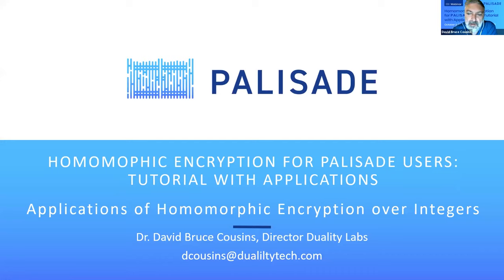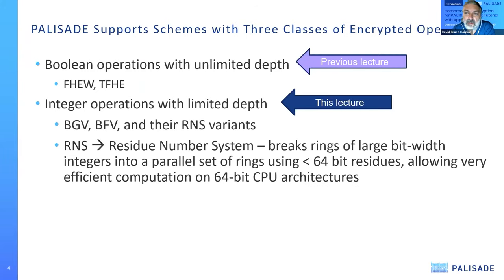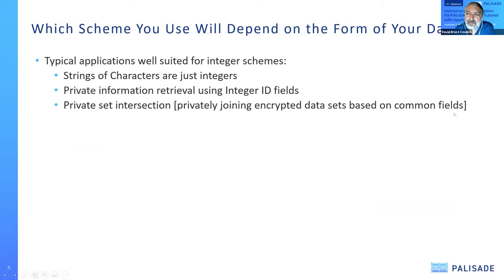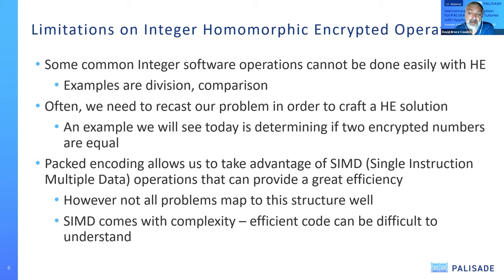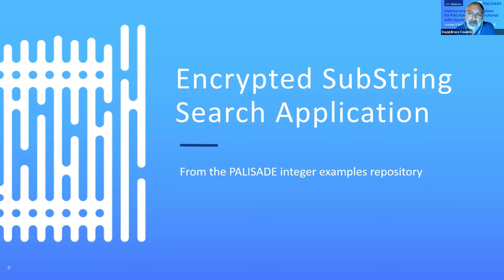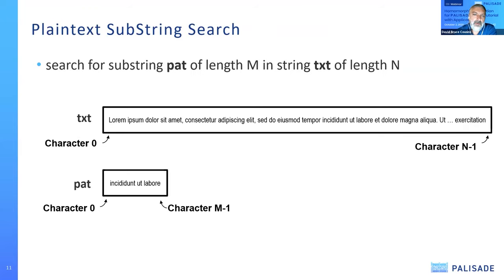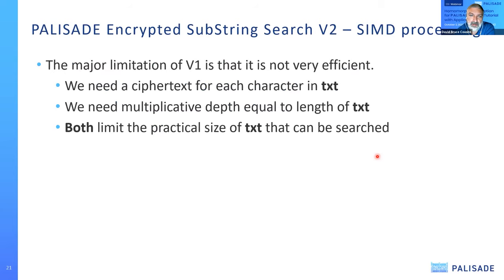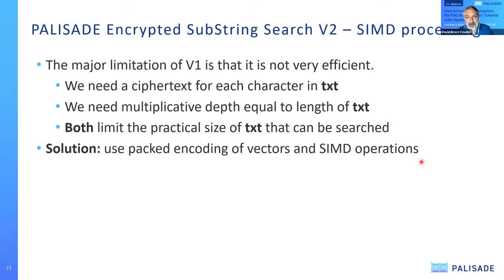PALISADE Webinar #3 B - HE Tutorial Series Part 4: Integer Applications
This talk by Dave Cousins, a PALISADE co-founder and project lead, is the fourth part of the miniseries "Homomorphic Encryption for PALISADE Users: Tutorial with Applications". The talk discusses applications of homomorphic encryption over integers, and presents in detail a private substring search application (the public implementation of it is available

The expected audience is anyone interested in lattice-based crypto, homomorphic encryption and/or its applications, with a focus on application developers, engineers, researchers and students.

The webinar includes interactive Q&A and discussion.  We intend for this webinar series to be monthly, with future webinars episodes on the theory behind lattice crypto and FHE, deep-dives on the use of PALISADE for real-world applications, software engineering for cryptography, and more.

The slides for the webinar and more information about PALISADE webinars can be found

00:00 - Introduction and Agenda
00:54 - Role of Integers in Encrypted Applications
05:30 - Basic Integer Examples
07:34 - Encrypted Substring Search Application
15:00 - Substring Search V1
21:30 - Substring Search V2: SIMD processing
29:54 - Observations and Advice for Building Integer Systems
33:42 - Questions and Closing Statements